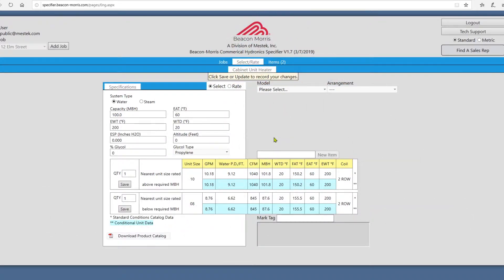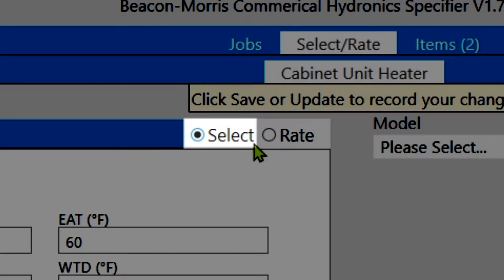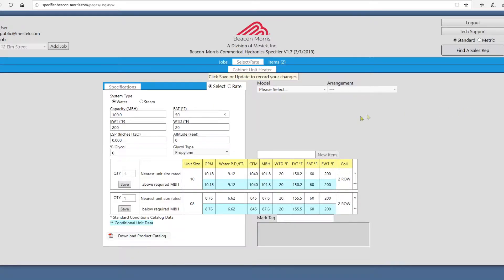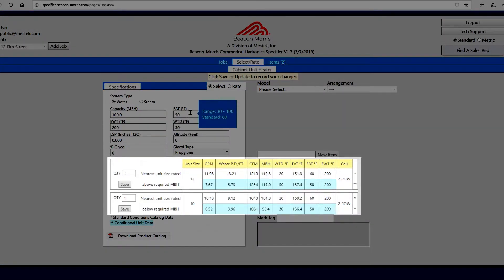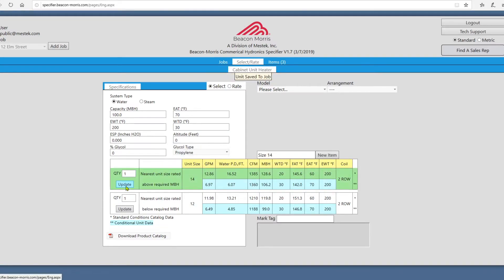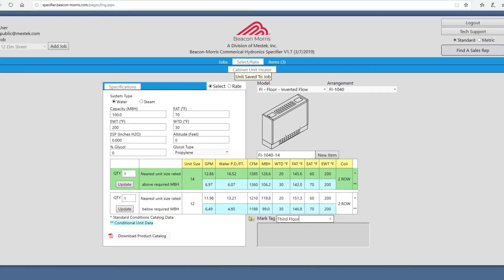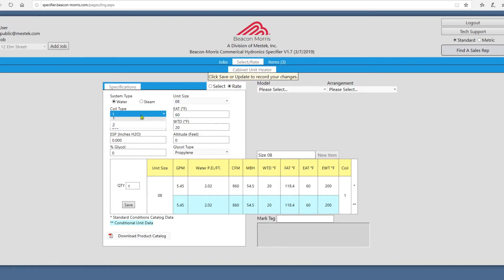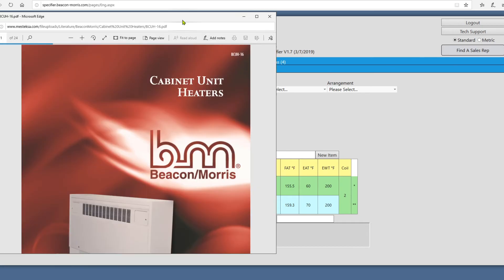Cabinet Unit Heater Selection - Beacon Morris Hydronic Specifier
The ins and outs of selecting and configuring your units in the Beacon Morris Hydronic Specifier.